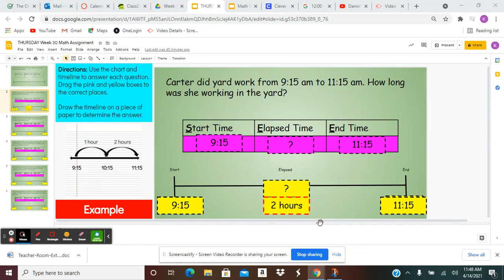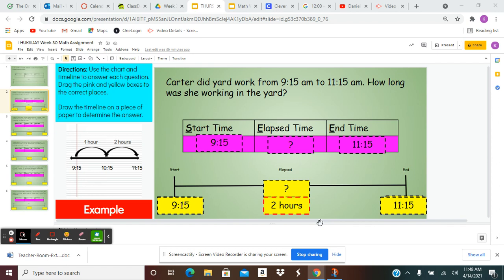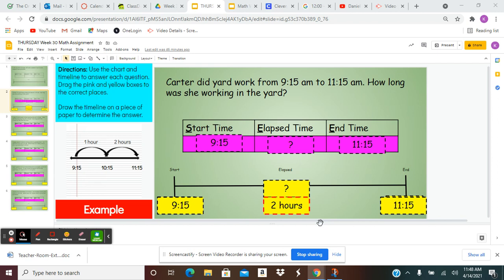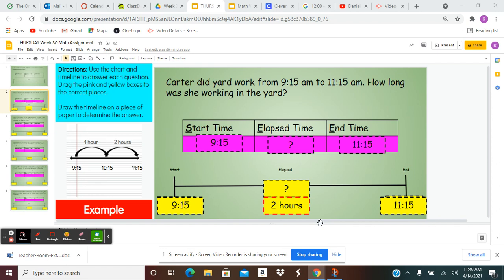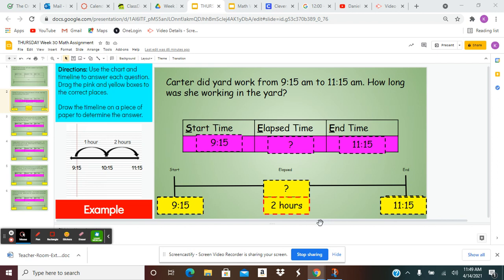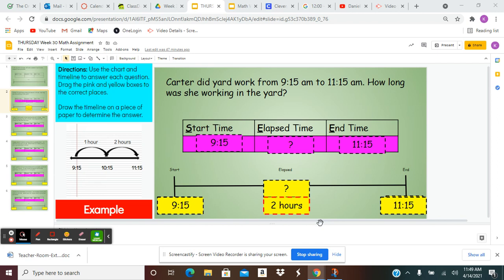2 e time 2